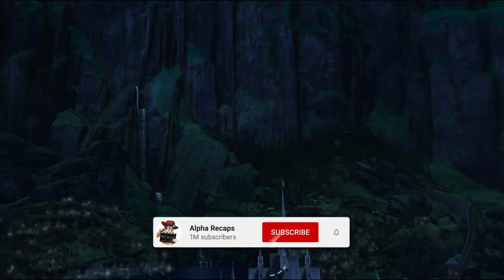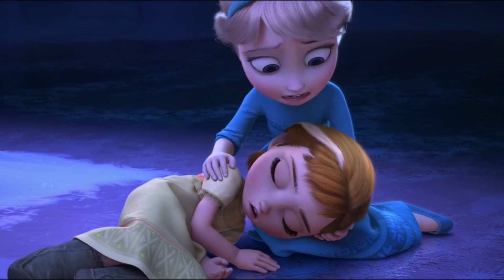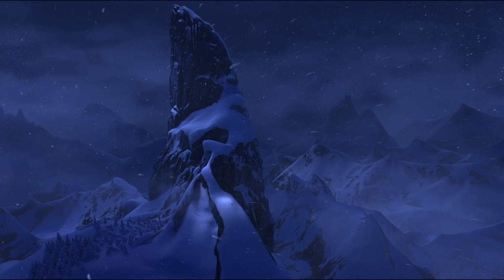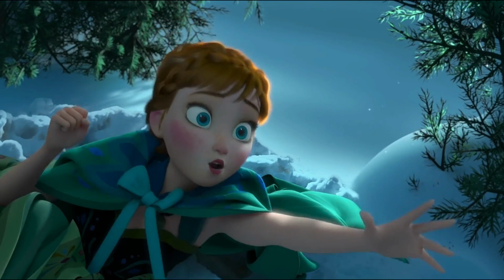Anna's Epic Mission to Rescue Elsa in Frozen | Recap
Young princess Anna of Arendelle dreams about finding true love at her sister Elsa’s coronation. Fate takes her on a dangerous journey in an attempt to end the eternal winter that has fallen over the kingdom. She's accompanied by ice delivery man Kristoff, his reindeer Sven, and snowman Olaf. On an adventure where she will find out what friendship, courage, family, and true love really means.